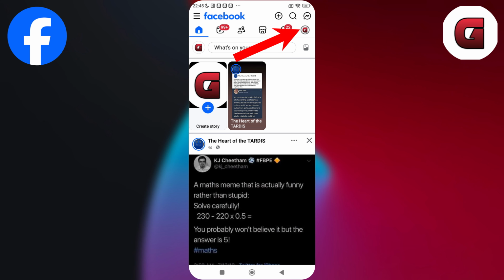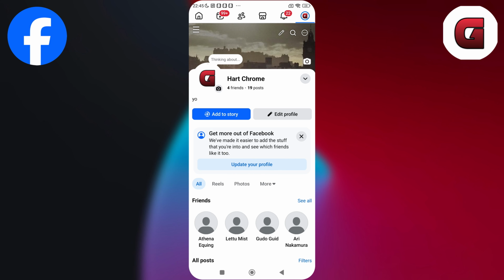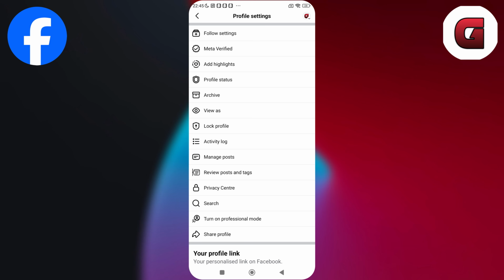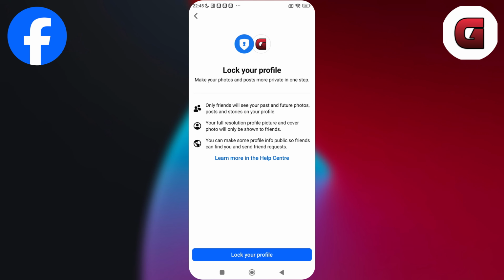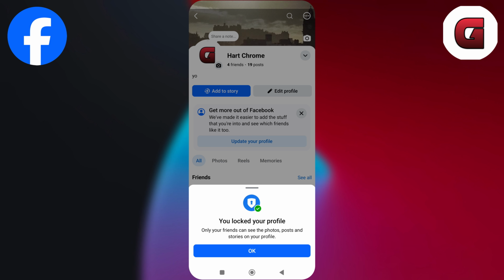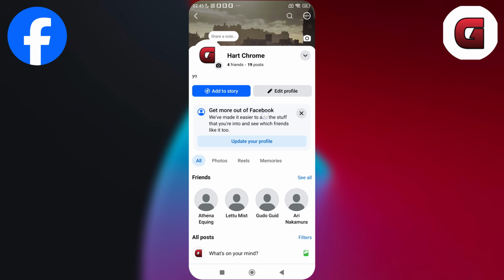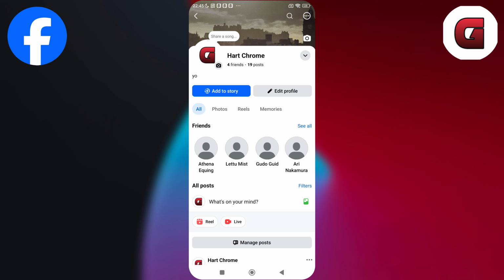How to Lock Your Facebook Profile - Easy (2026)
Want to **lock your Facebook profile**?

In this tutorial, I'll show you how to lock your Facebook profile and increase the privacy of your account in just a few simple steps.

Facebook Profile Lock limits what people who aren't your friends can see on your profile. If the feature is available for your account, you can enable it directly from your profile settings.

* How to enable Facebook Profile Lock
* Facebook profile privacy settings
* How to make Facebook profile private
* Facebook Profile Lock tutorial
* Facebook privacy tutorial
* How to protect your Facebook profile

⚠️ **Note:** Facebook's Profile Lock feature may not be available for every account or in every country. If you don't see the Lock Profile option, you can still adjust individual Facebook privacy settings to limit who can view your information.